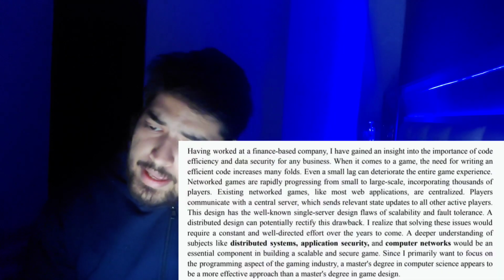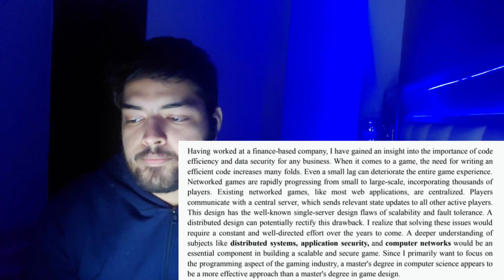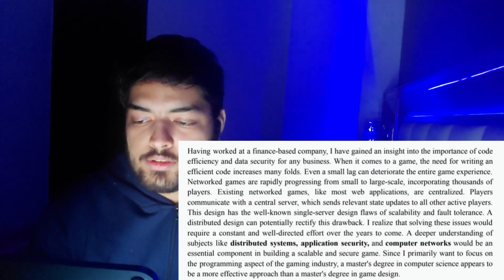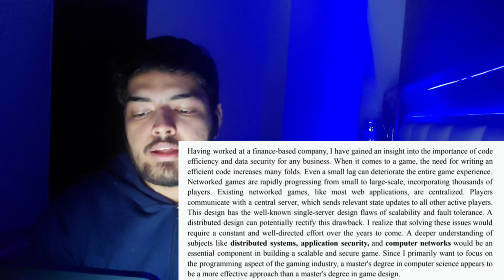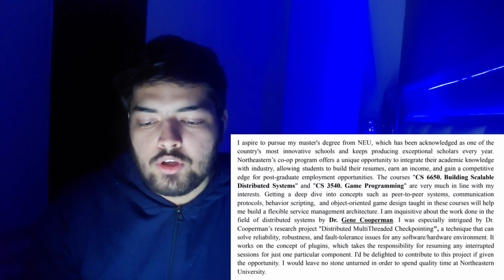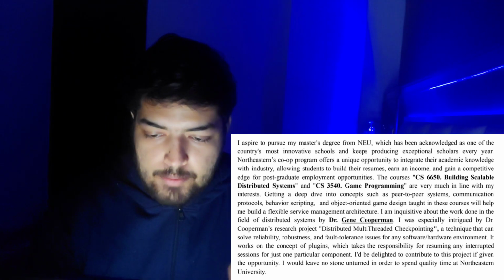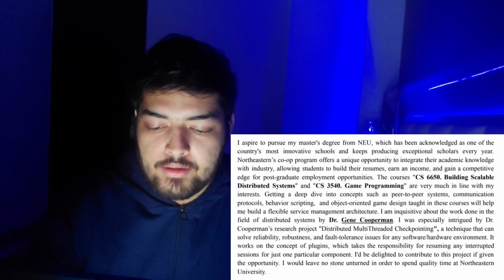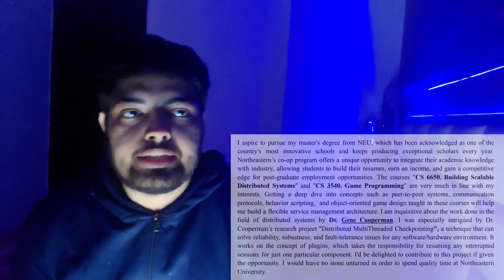My SOP(Statement of Purpose) | Got admits from NYU, ASU, UB, UF, UTD etc with low GPA, GRE score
Finally, my SOP video :)